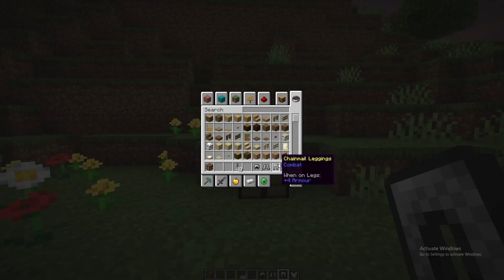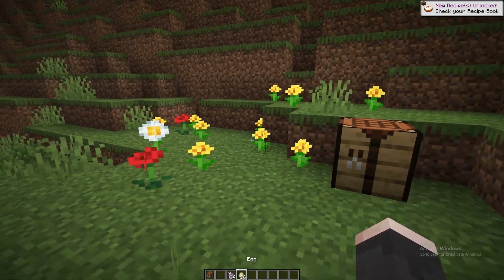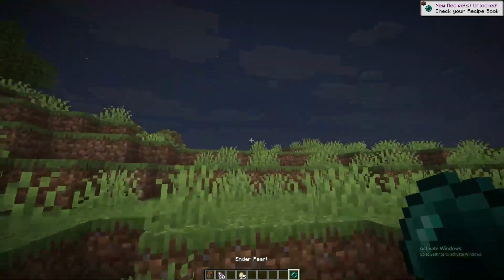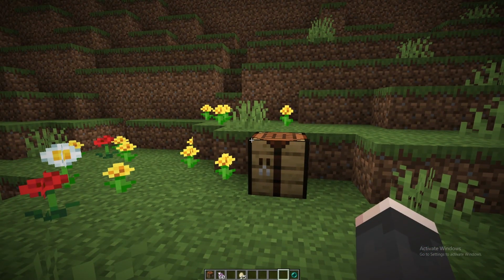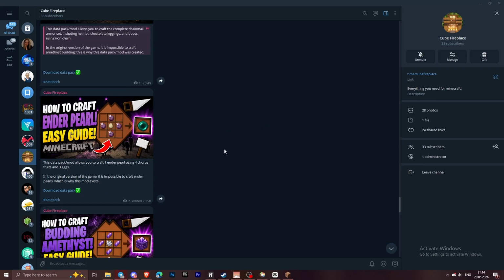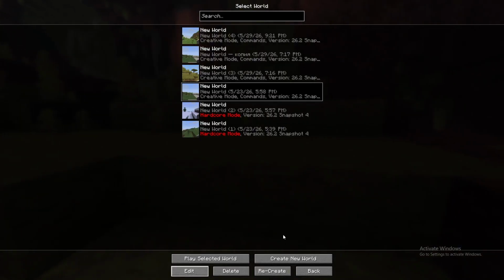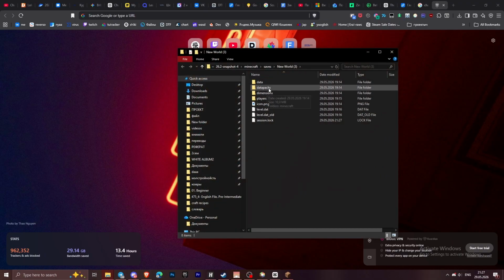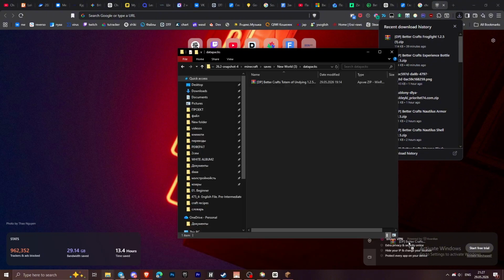How to Craft Chainmail an Ender Pearl in Minecraft (Data Pack)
Tired of hunting Endermen endlessly for Ender Pearls? This Minecraft Data Pack adds a custom crafting recipe that lets you craft Ender Pearls directly in survival mode!

In this tutorial, you'll learn:
✅ How to install the data pack
✅ The Ender Pearl crafting recipe
✅ How the recipe works in-game
✅ Survival-friendly ways to obtain the required materials